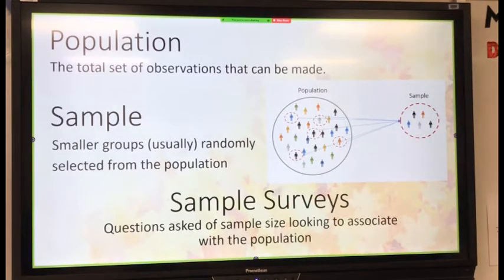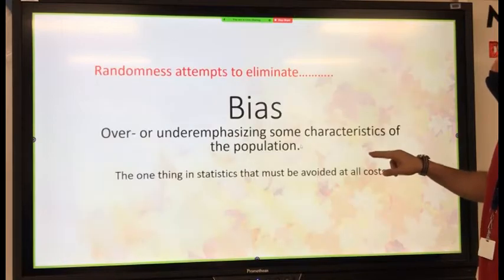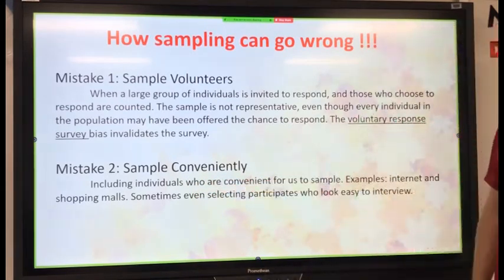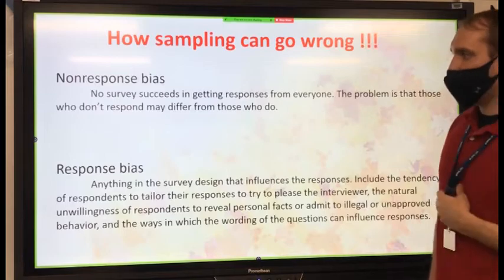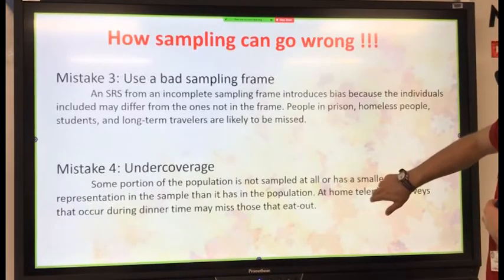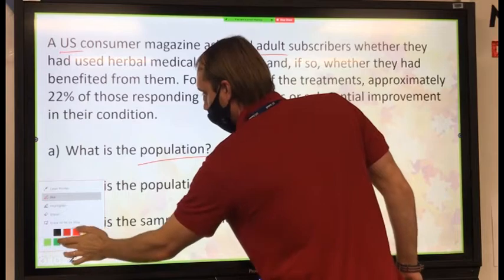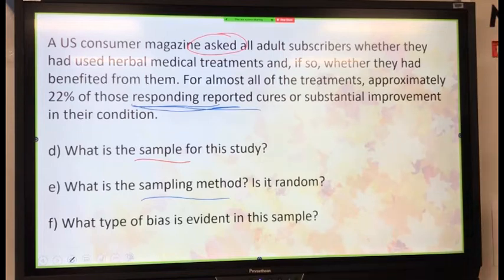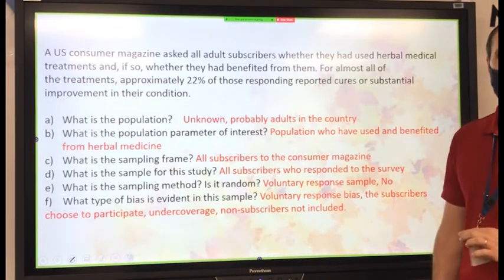AP Stats Unit 4-4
10/27/2020
Sampling